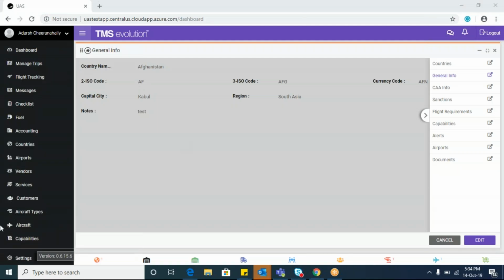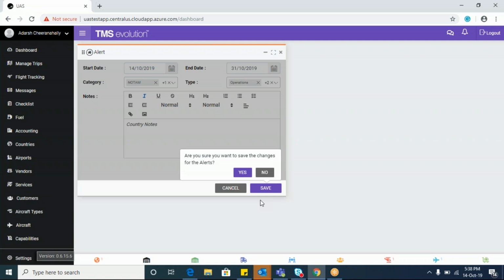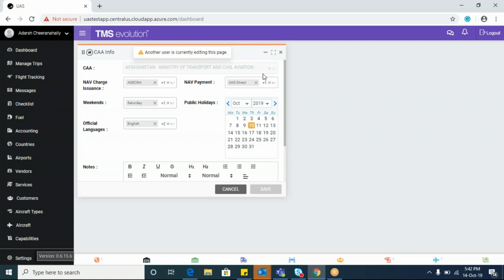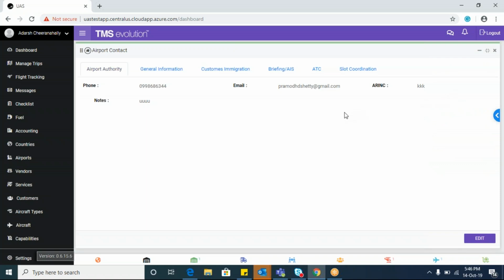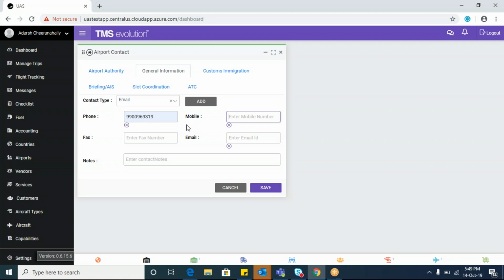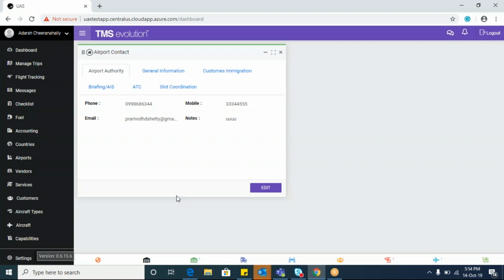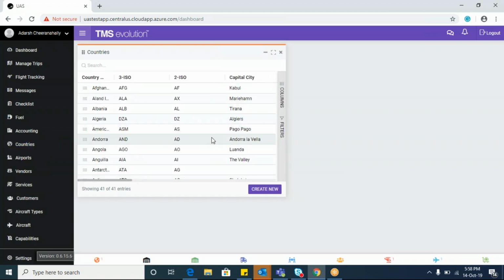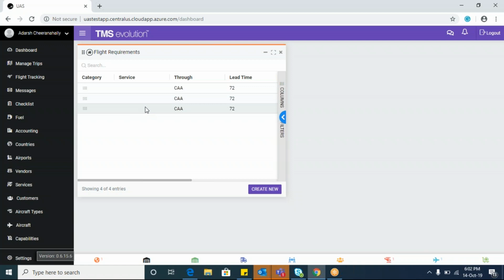2019 10 14 17 34 Sprint 12 Visibility Review Meeting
visibility review